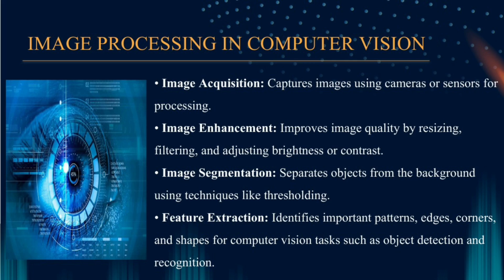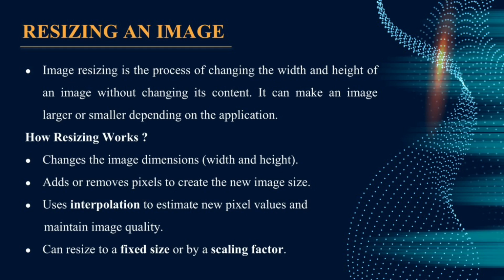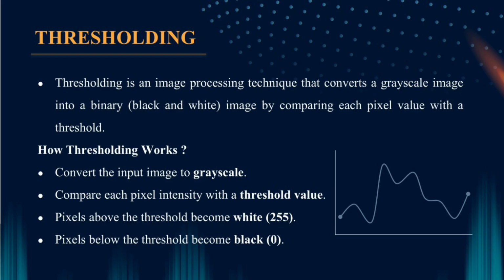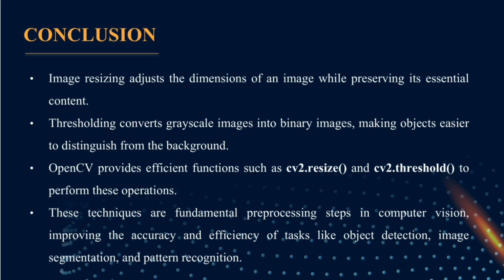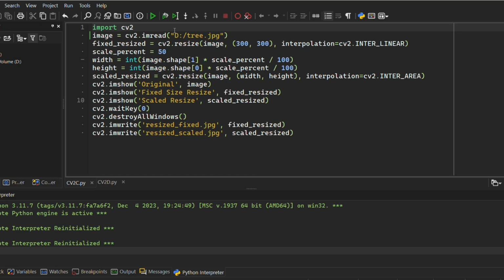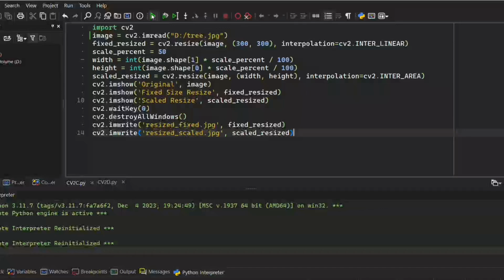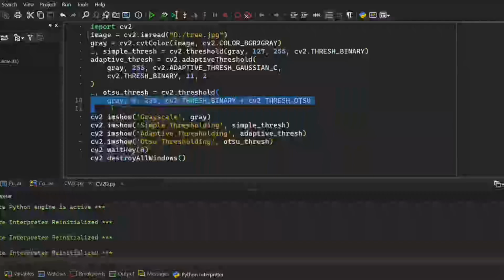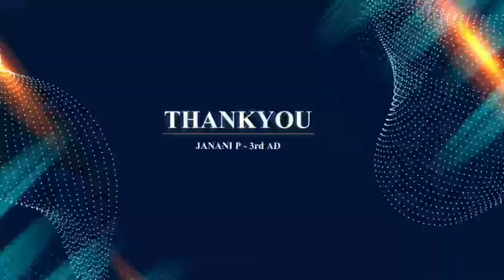Resizing and Thresholding of an Image | Department of Artificial Intelligence and Data Science